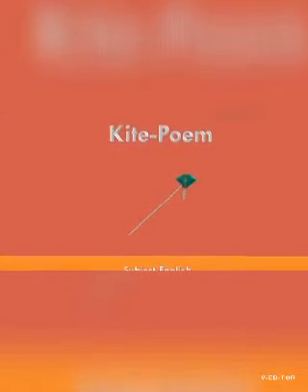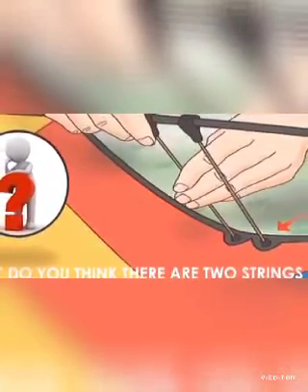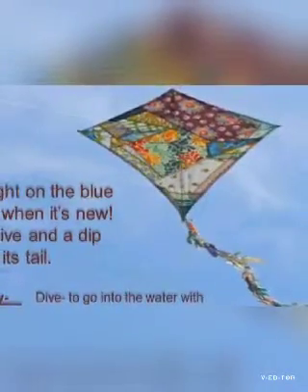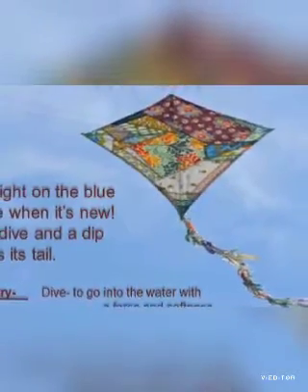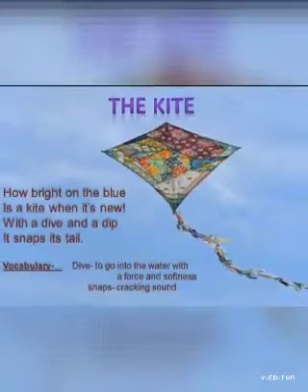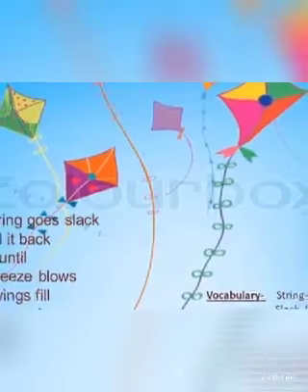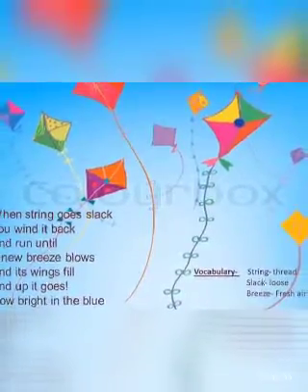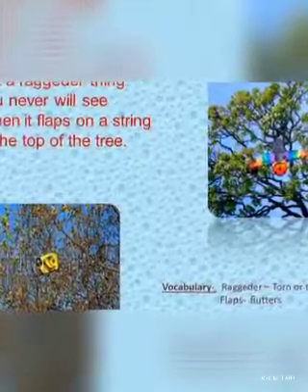Grade 6 Unit 2 : poem The Kite